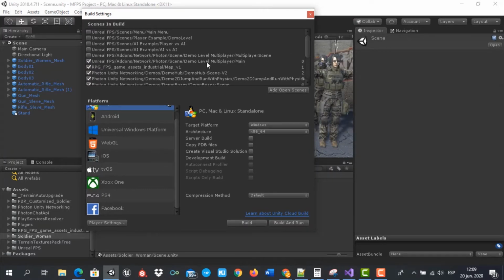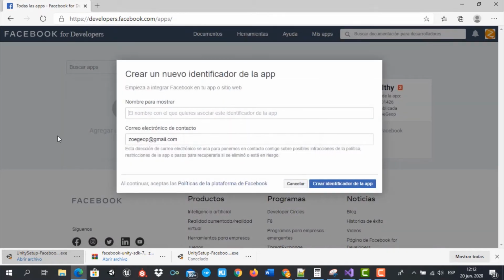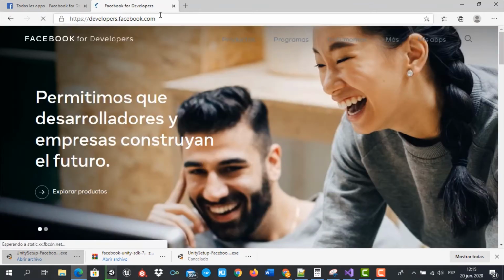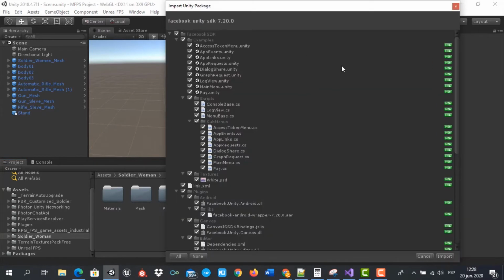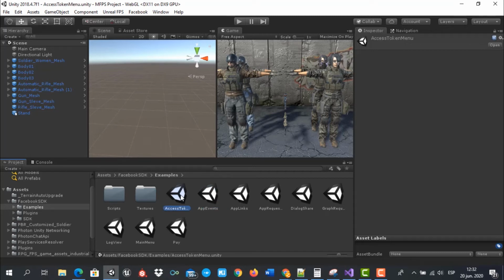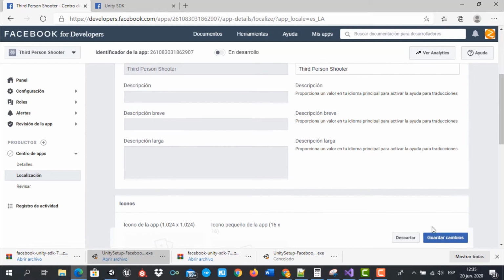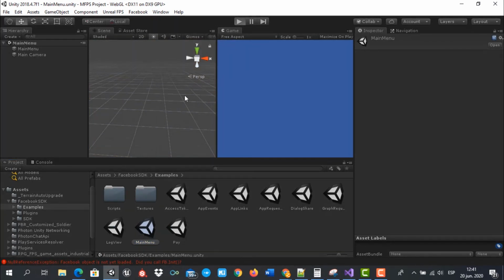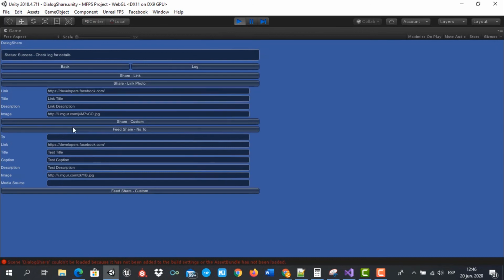How to use Third Person Cover Shotter Tutorial Unity Facebook SDK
To access more information and the code used, you can enter our web portal through the following link:

We are the best marketplace for you to publish and get advice on your technological projects, online marketing, IT services, Web Hosting, web domains, among others.